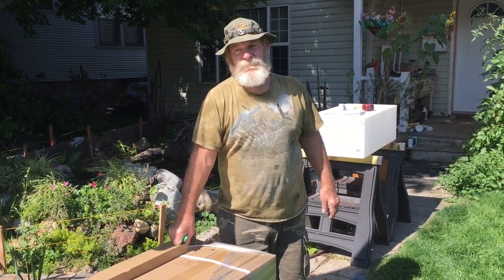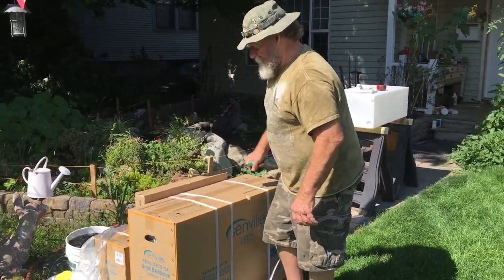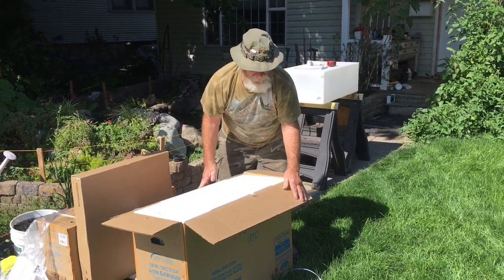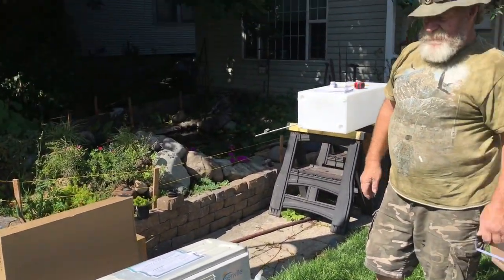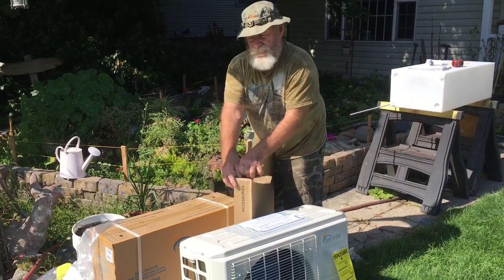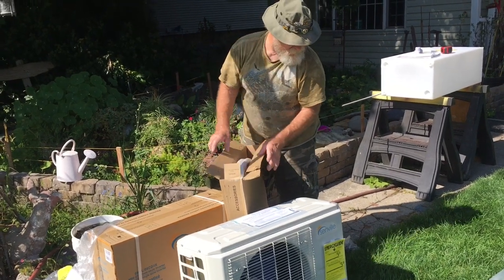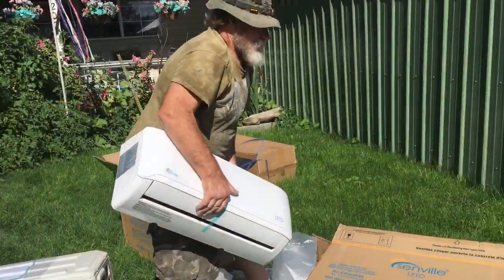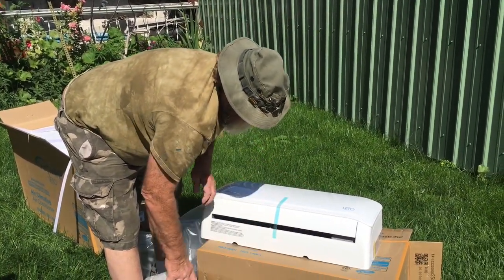HEAT PUMP 🔥 AIR CONDITIONER ❄️ UNBOXING 📦 Ep46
In today's bus conversion video, Allen will be unveiling the new Senville heat pump/air conditioner that will be run off  Kahaila's solar system.
The Senville heat pump was purchased through Amazon.com